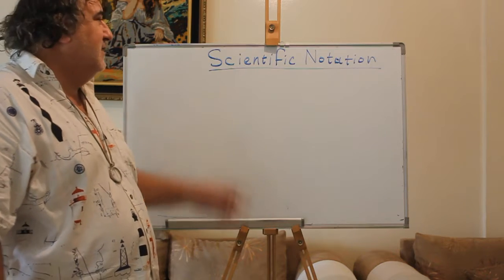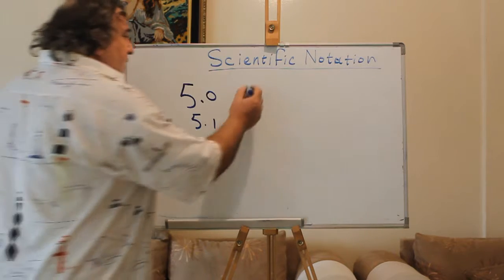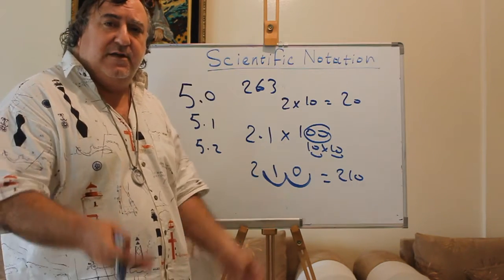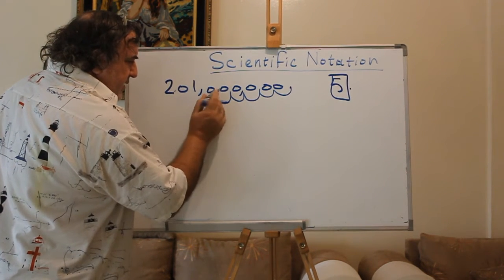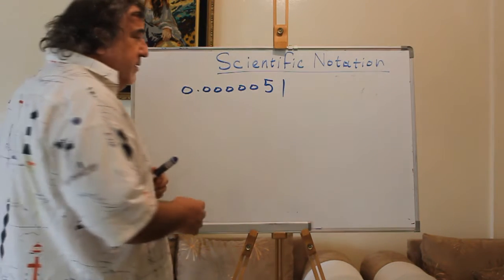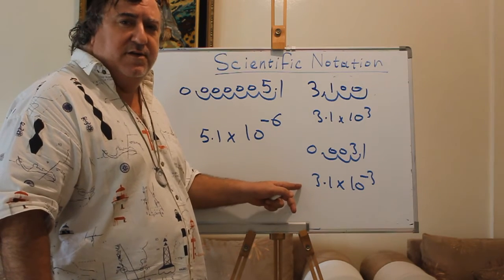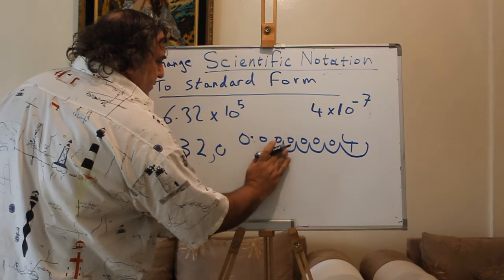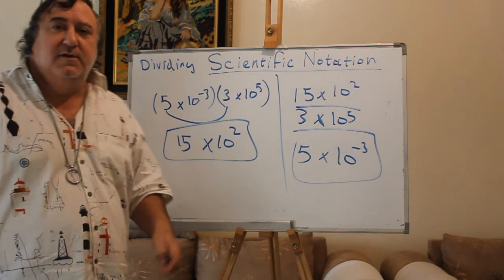Scientific Notation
Introduction Credit to: TFT - FREE GFX HERE!